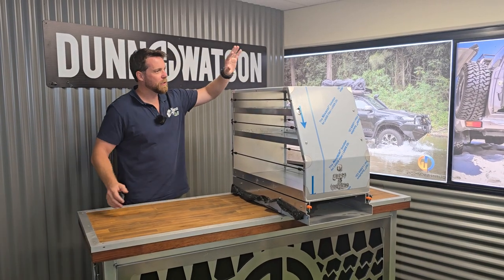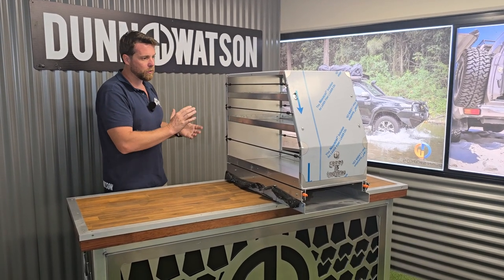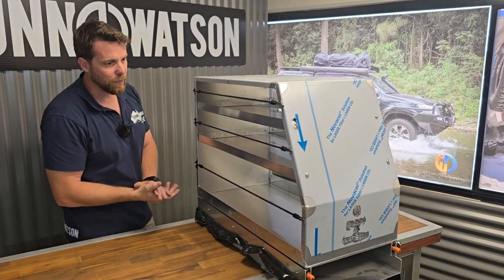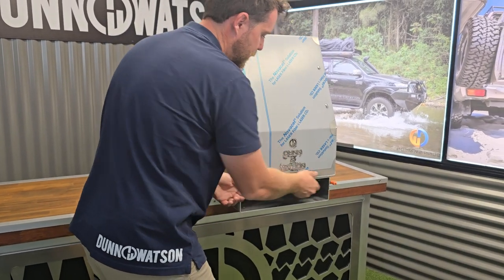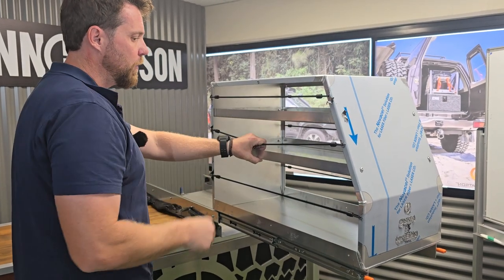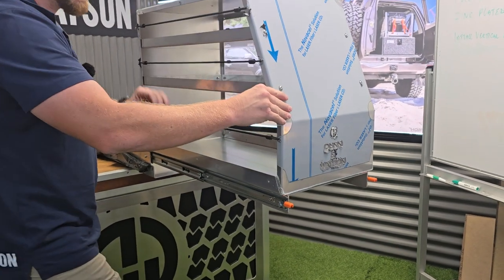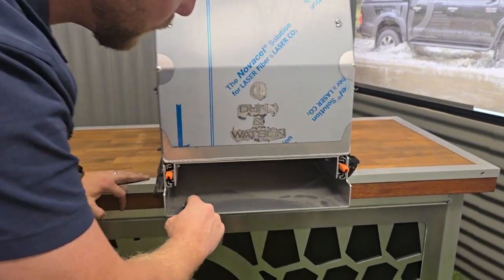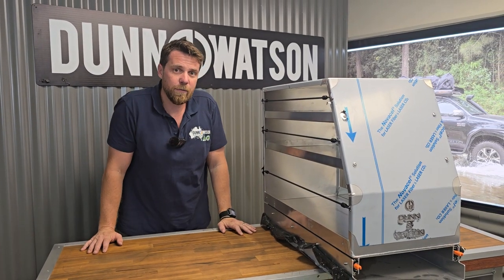Dunn & Watson Extra Wide Canopy Pantry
Introducing the Dunn & Watson Extra Wide Canopy Pantry, expertly crafted in Australia from robust 3mm aluminium. Engineered for maximum strength, every fold is welded to ensure long-lasting durability, making it perfect for your outdoor adventures.

This pantry operates on full extension 125kg locking drawer slides, ensuring it remains securely in place at both 0% and 100% extension. With an impressive carrying capacity of 125kg, you can confidently load a variety of food and kitchen condiments into every nook and cranny, keeping all your essentials organized in one convenient location.

The extra wide design offers ample space, making it ideal for extended trips or family outings. Upgrade your outdoor cooking experience with the Dunn & Watson Extra Wide Canopy Pantry—where strength meets functionality!